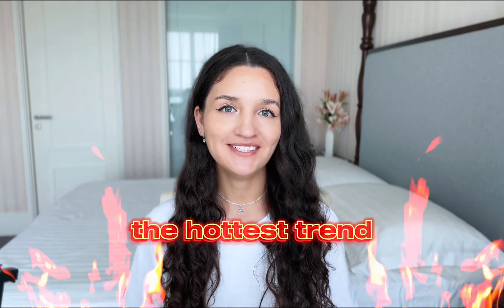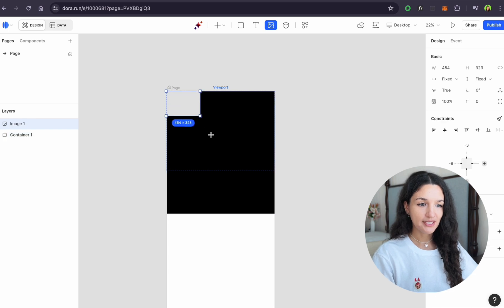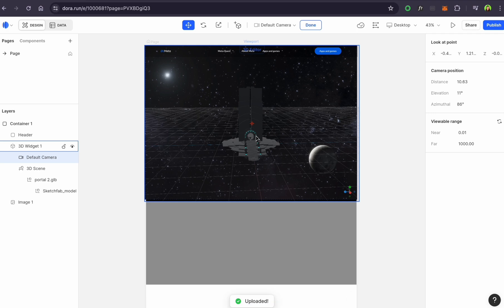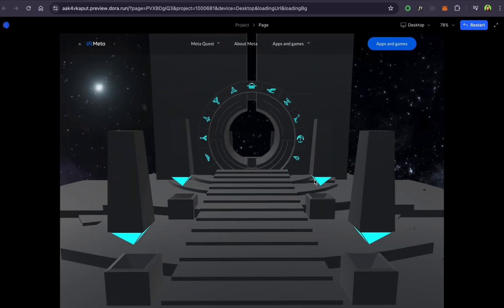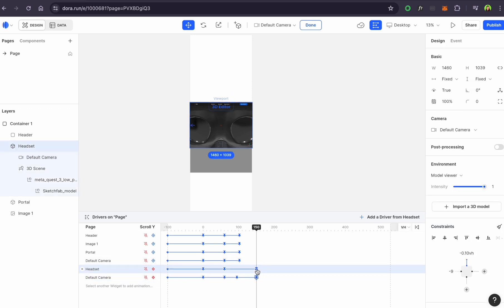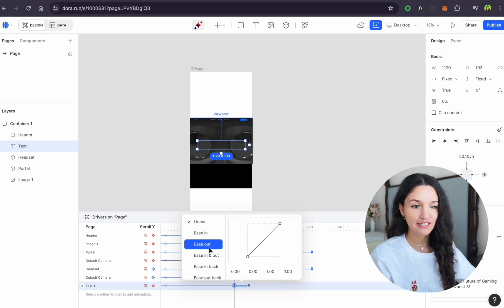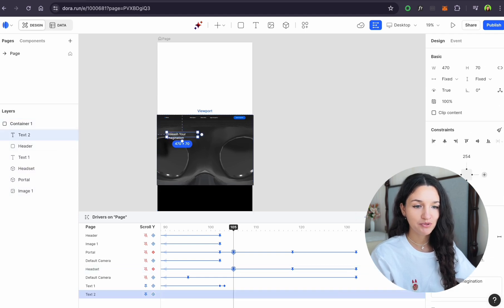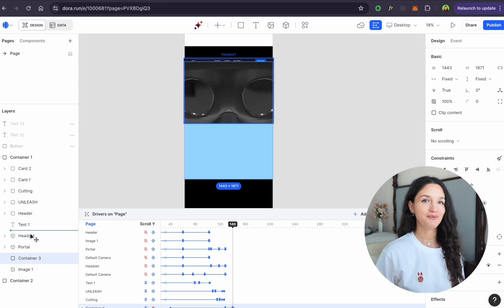EASILY build 3D animated website with No code (Dora & Figma)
In this tutorial, we'll craft a dynamic 3D interactive website concept for Meta Quest 3 games using Dora — an intuitive website builder with 3D object importing, animating all elements of a page, AI page generation, and without lines of code. Join me as I guide you through the entire process, ensuring you end up with your very own captivating 3D animated website.

00:00 Intro ♡
00:10 About Dora
01:10 1st detailed part of designing
11:34 2nd speedUp part of designing
18:22 Watch till the end ♡